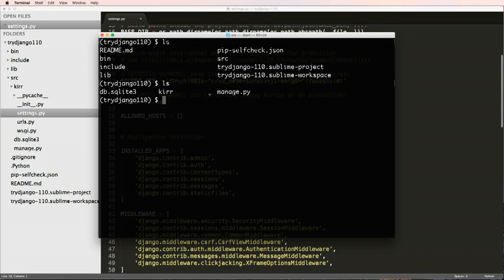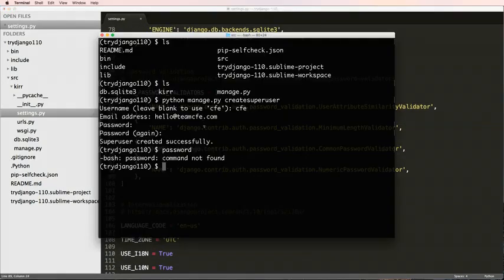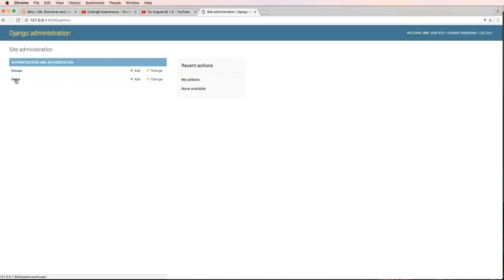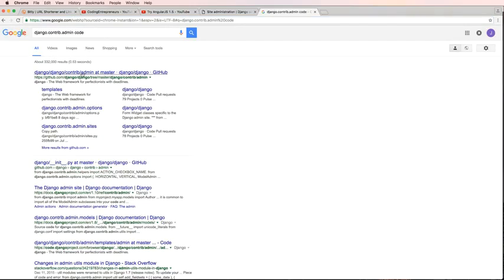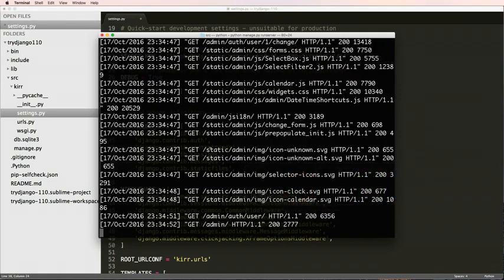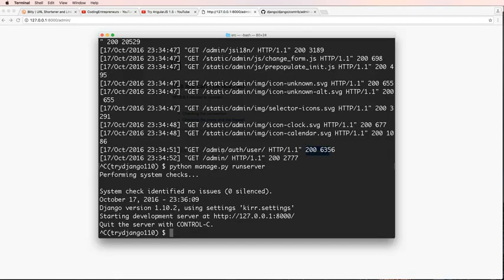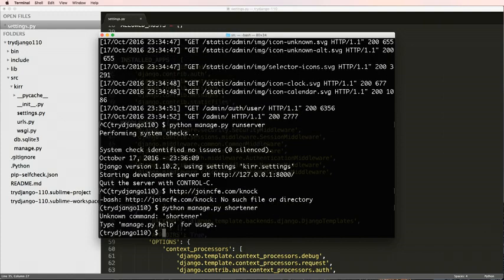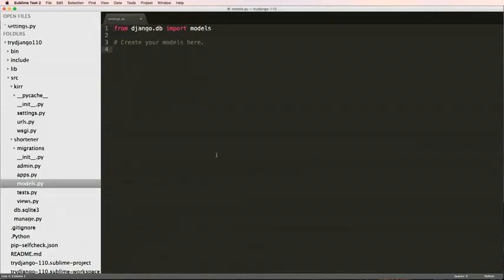Try Django 1.10 | Create a URL Shortening Service : Startapp Shortener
Try Django 1.10 | Create a URL Shortening Service
Django is a powerful web framework that makes it easy to build web applications it's why it's the #1 Python library